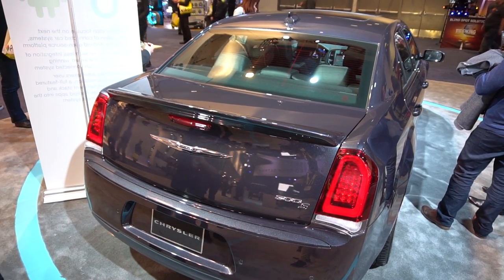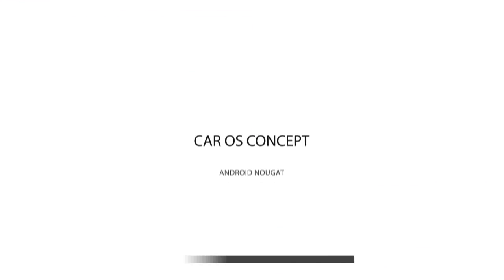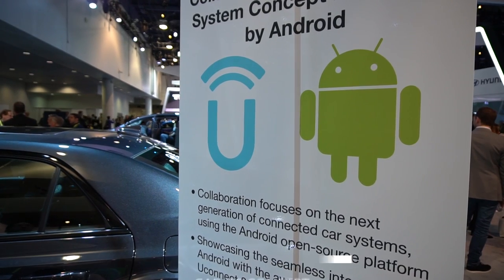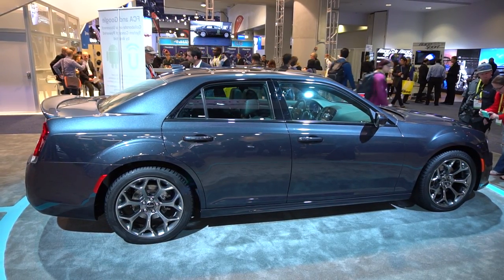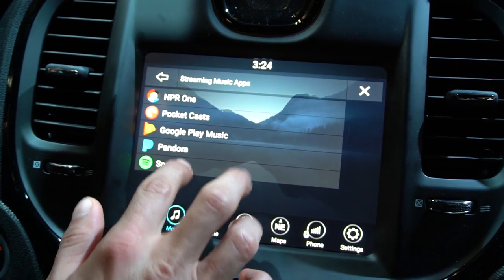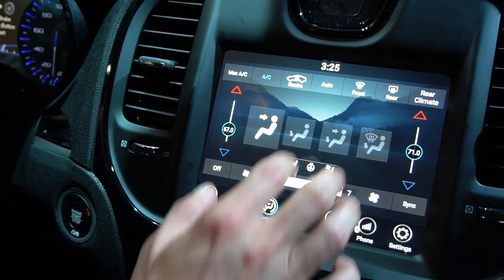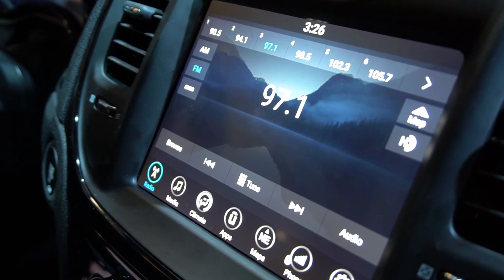Android 7.0 in your car: Google & Chrysler built a Nougat OS for vehicles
Google and Chrysler demoed a concept version of a full infotainment and vehicle OS powered by Android 7.0 Nougat at CES 2017 - and we got a look at it.